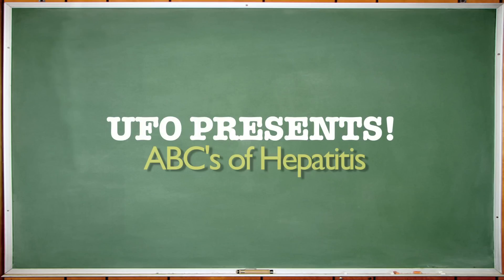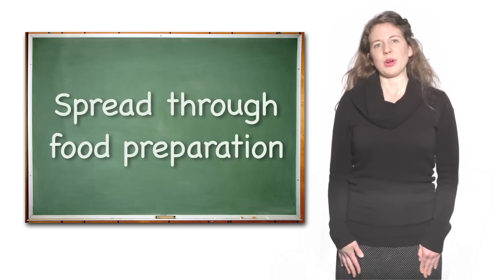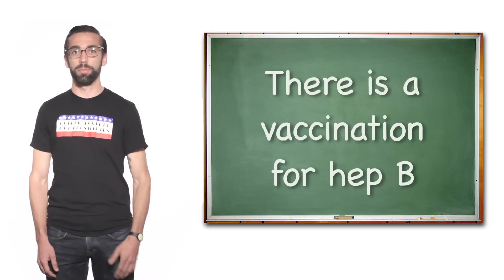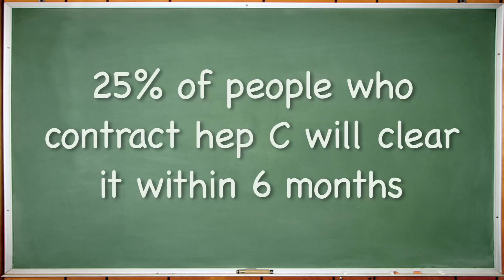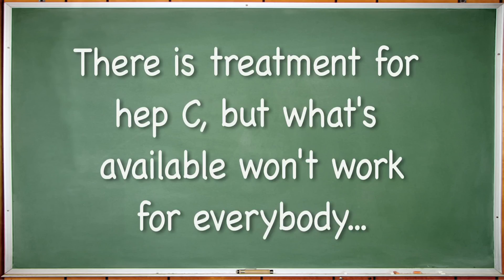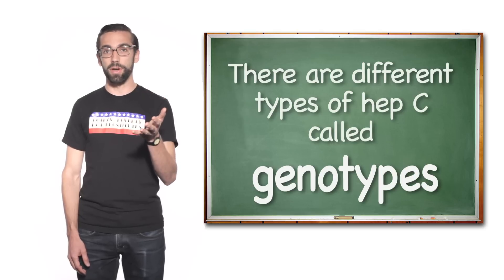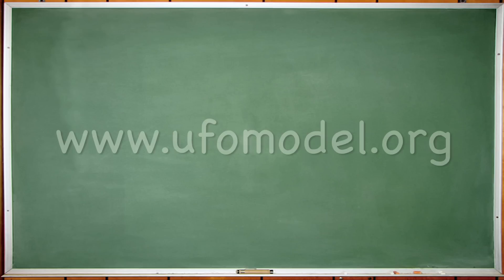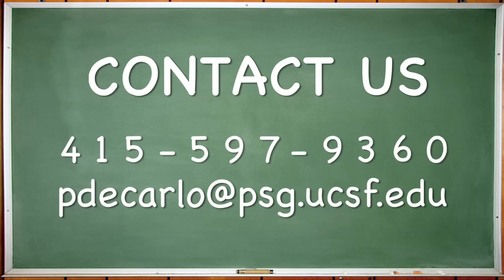UFO Model - ABCs of Hepatitis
The UFO Model is a hepatitis C prevention and education intervention for young adult IDU. This 6-minute tutorial provides a short overview of hepatitis A, B and C, and the differences between them. Details and materials for the UFO Model are available UFO is based at the University of California, San Francisco.